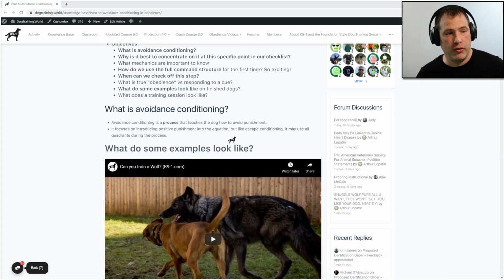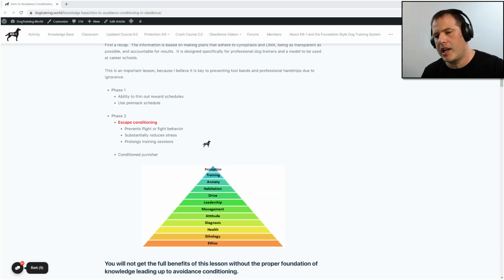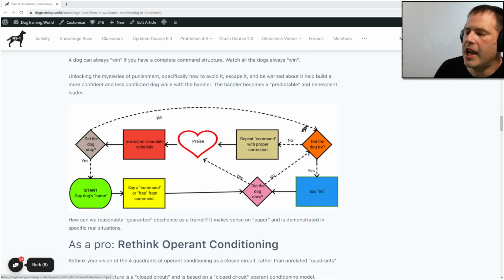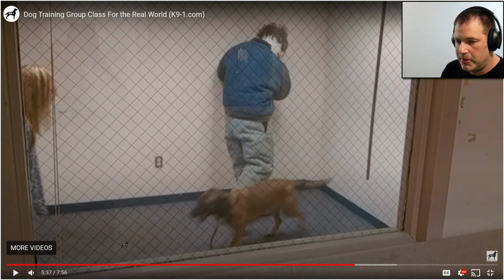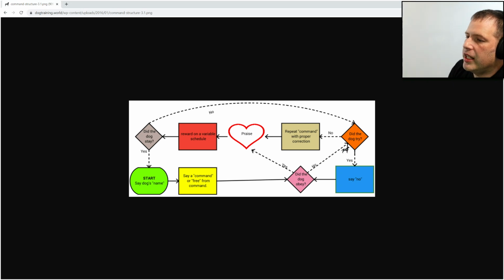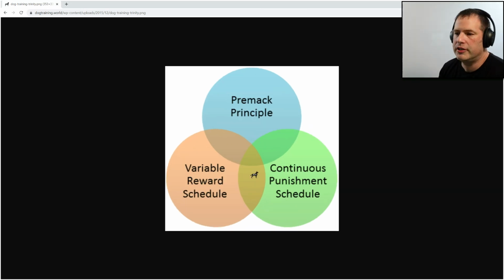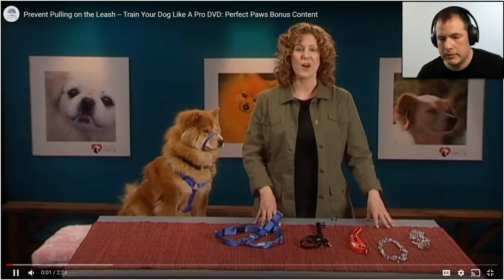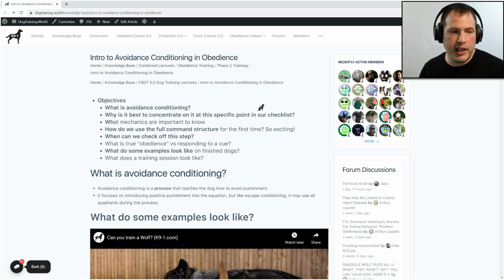Avoidance Conditioning in Dog Training Obedience (K9-1.com)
What is avoidance conditioning?
Why is it best to concentrate on it at this specific point in our checklist?
What mechanics are important to know
How do we use the full command structure for the first time? So exciting!
When can we check off this step?
What is true "obedience" vs responding to a cue?
What do some examples look like on finished dogs?
What does a training session look like?